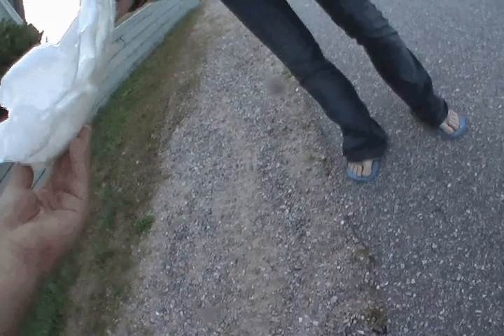chlorine bomb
two cups milk two cups "SOCK IT" dry chlorine. mix it in a 2 litre bottle of pop tie the lid on and stand back